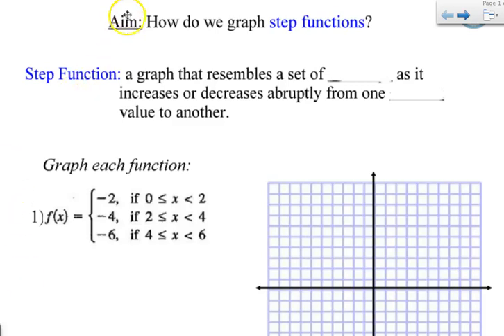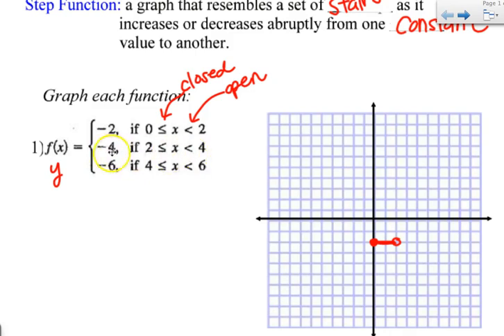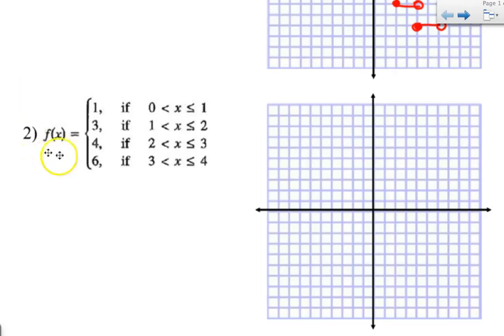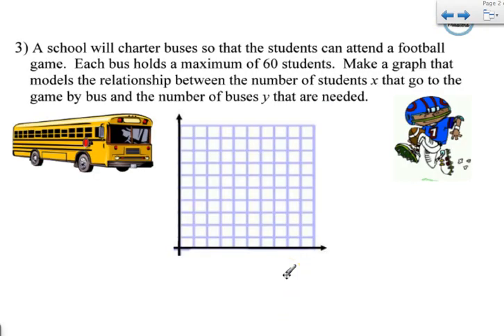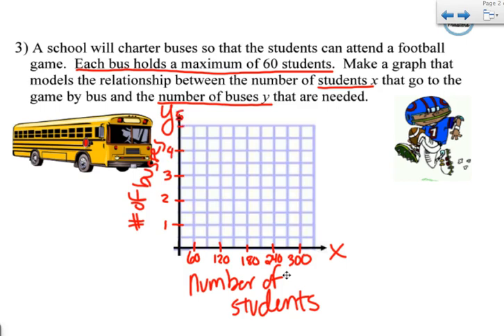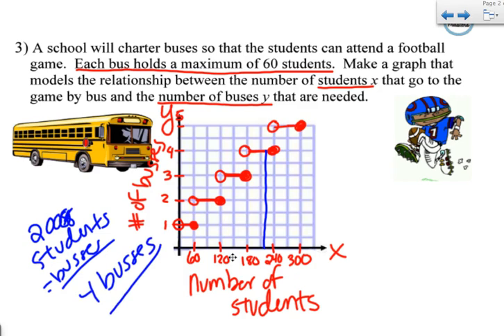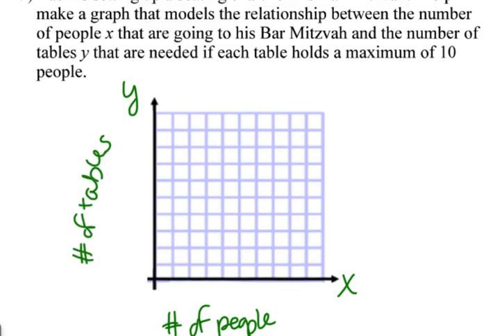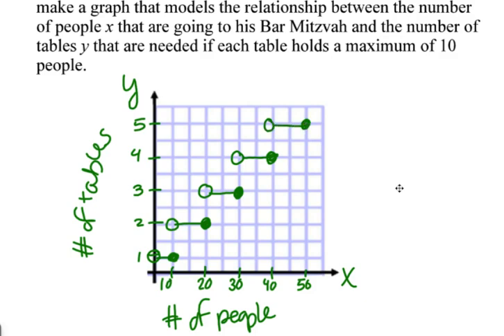Step Function Notes